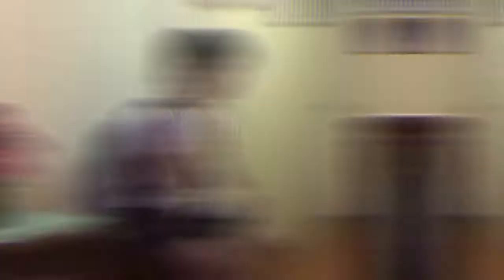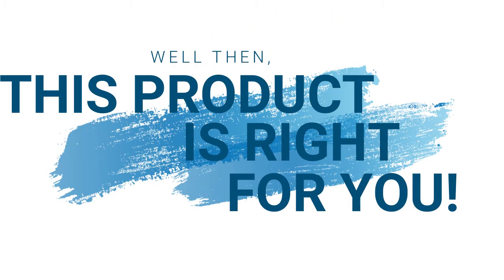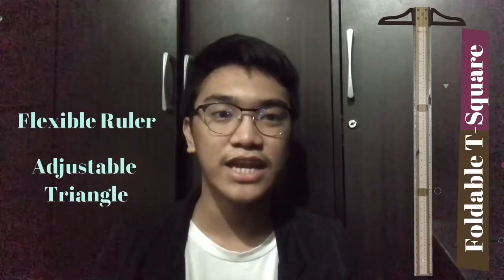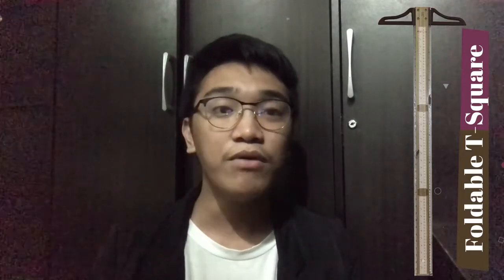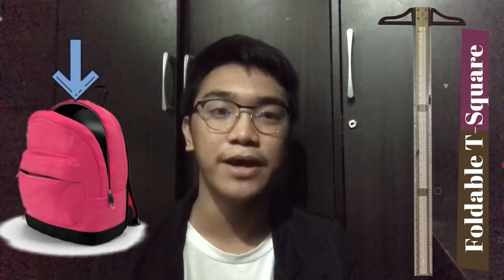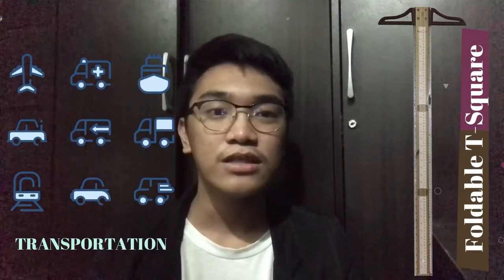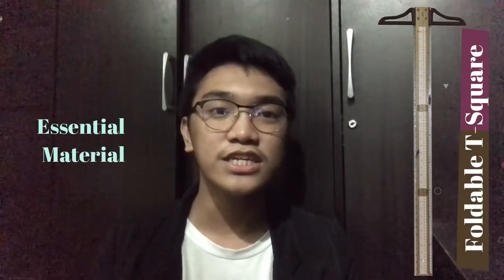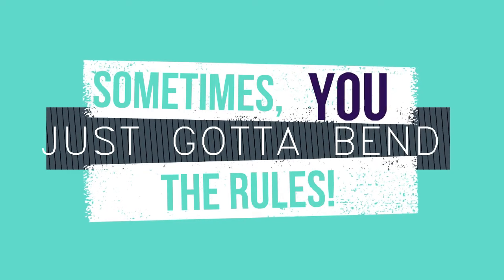Foldable T-Square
Elevator Pitch (Speaking Test Final Exam)

order of member appearance:
Solomon, Francis Reginald
Hilario, Elaine Kimberly
Dela Cruz, Rom Iain Niccolo
Manalastas, Paul Nigel